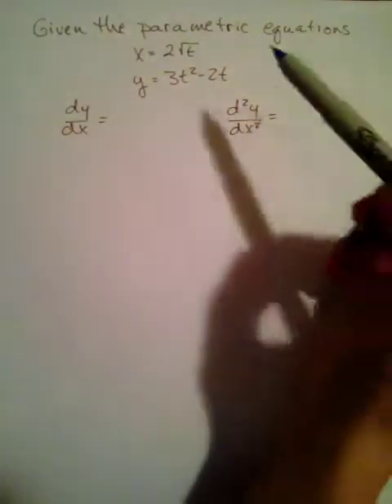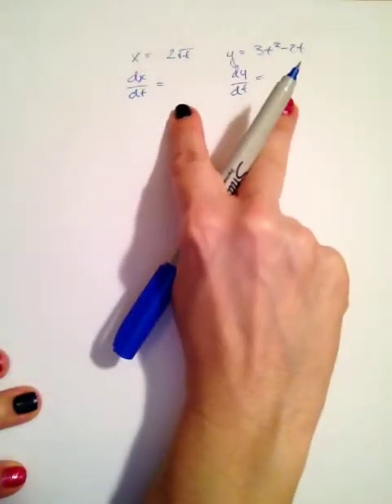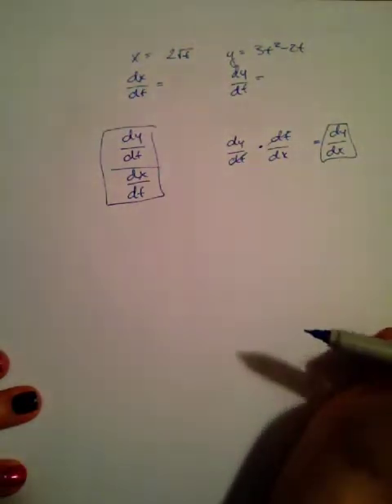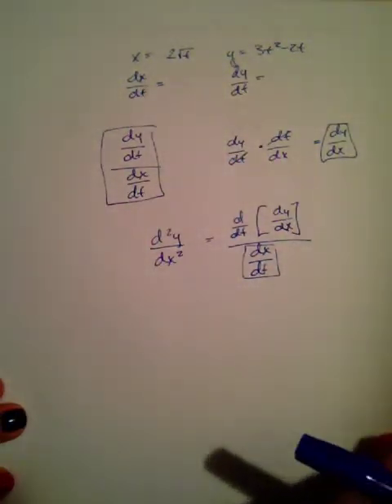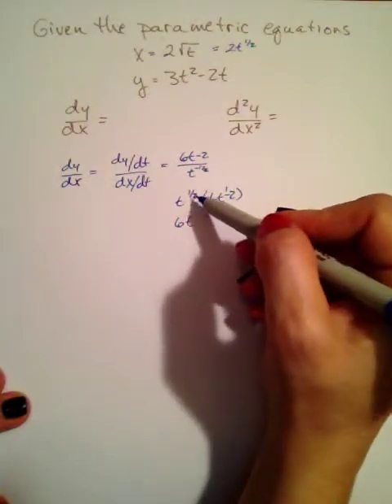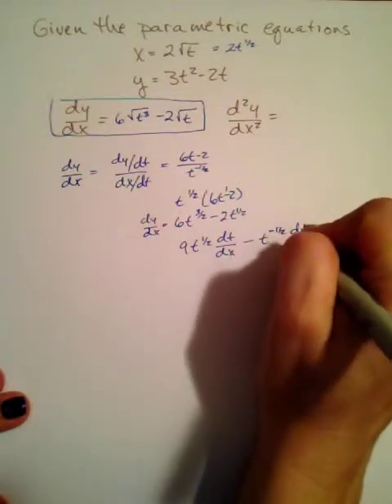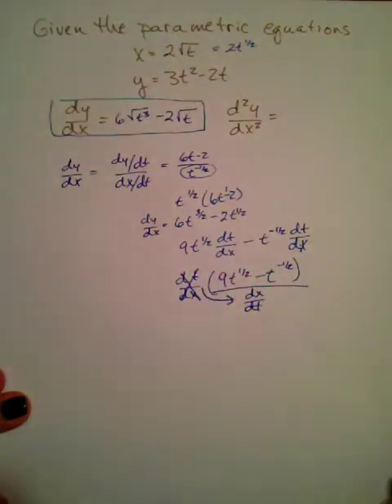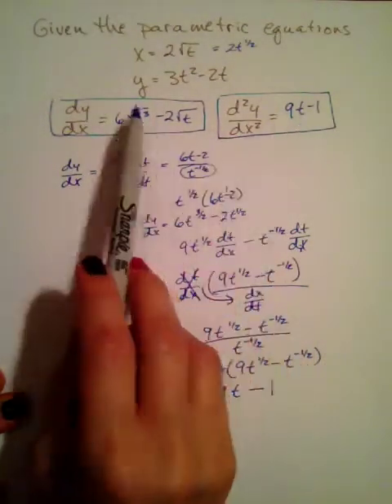Parametric Equations: First and Second Derivatives